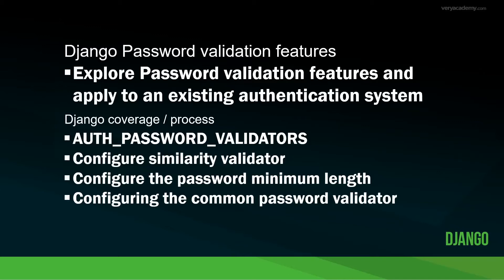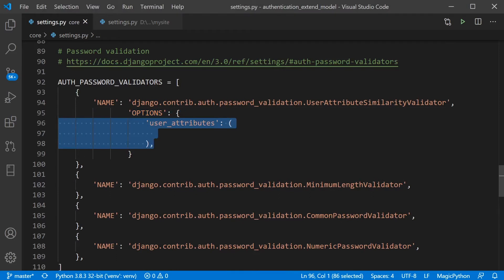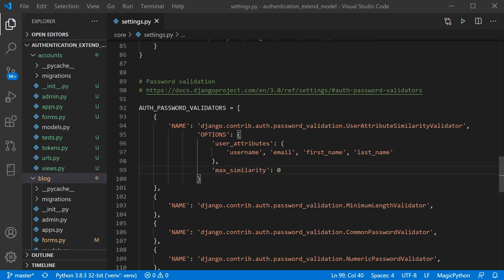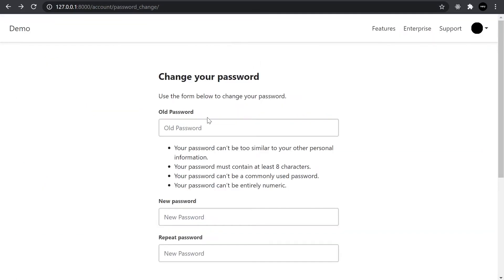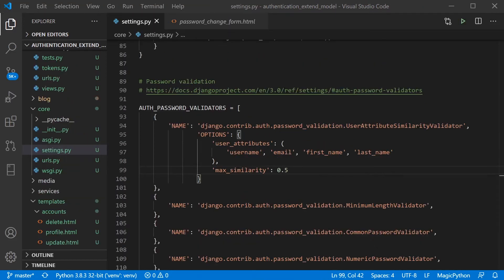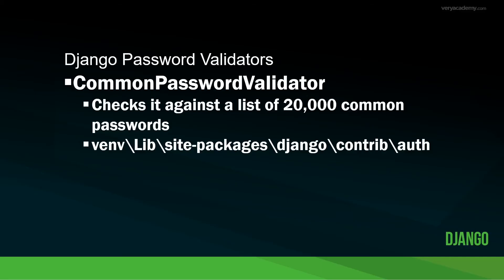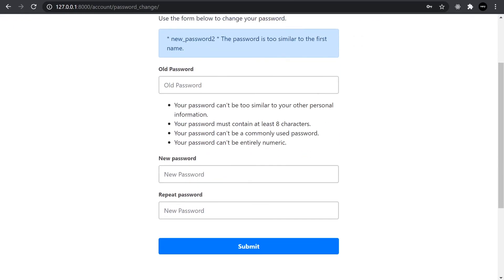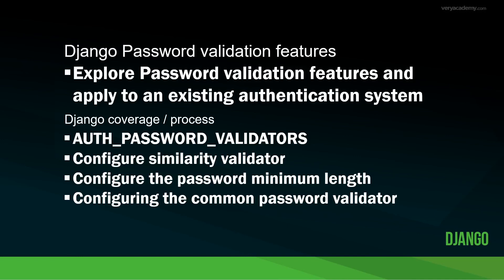Learn Django - Password Validation Introduction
In this tutorial we take a look at the 4 Django password validation features that resides in the Django framework. If you start a project with startproject Django automatically applies the 4 validation features in the settings.py file. We take a look and apply them to an existing project.

00:00 Introduction
00:45 Similarity Validator
04:28 Minimum Length Validator
05:08 Common Password Validator